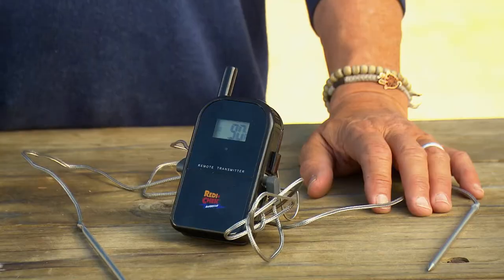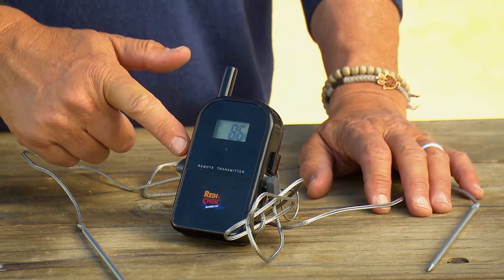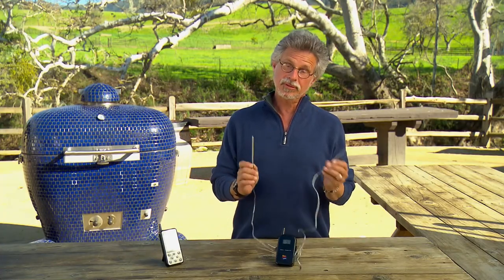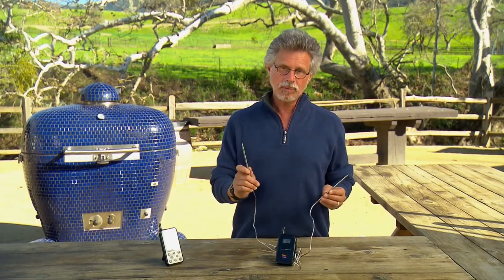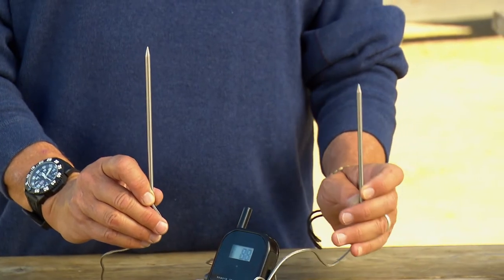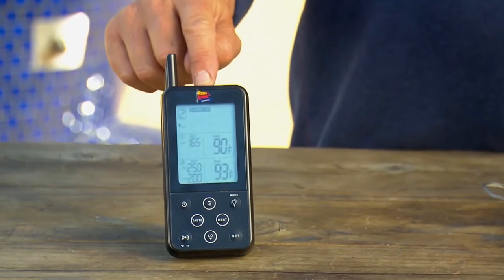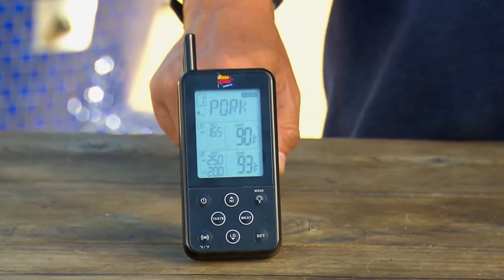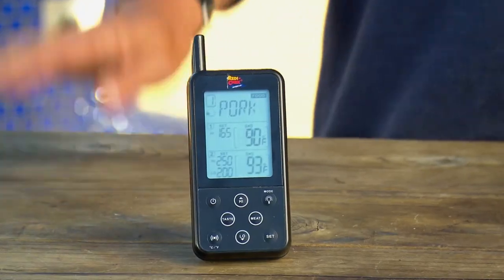Maverick ET 733 Wireless Food Thermometer HD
MODEL ET-733 WIRELESS FOOD THERMOMETER SET OF TRANSMITTER, RECEIVER, 2 HYBRID PROBES & 2 GRILL CLIPS